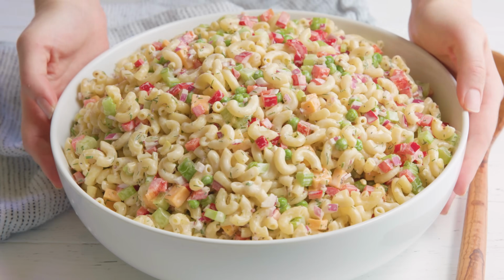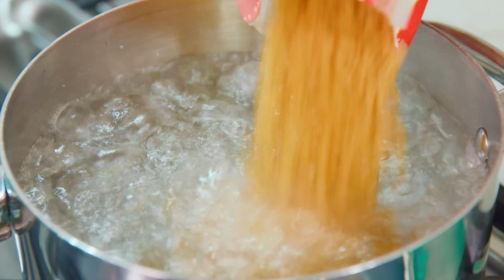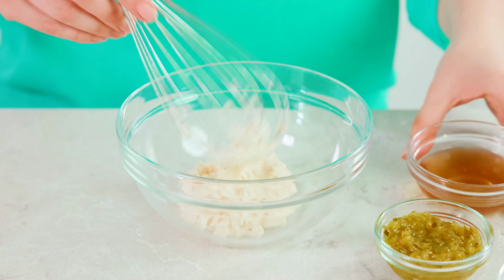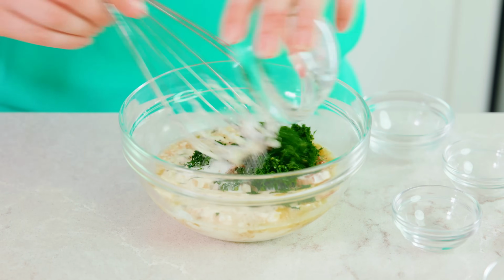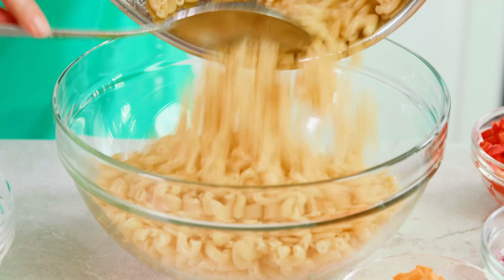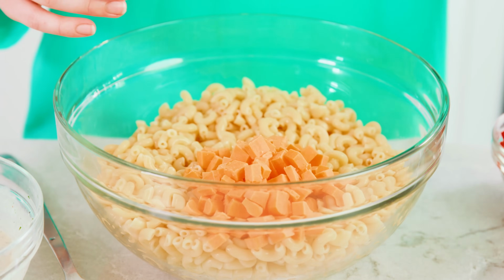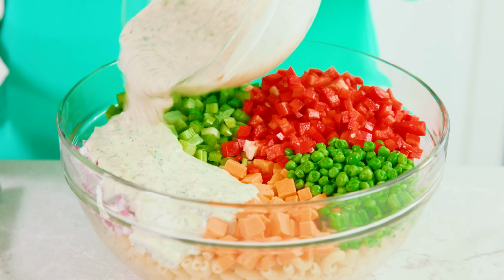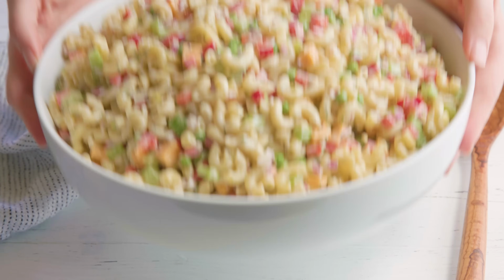The Best Macaroni Salad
Macaroni salad is one of the most classic picnic, barbecue, and cookout side dishes! Filled with tender pasta, crunchy veggies, and a creamy mayonnaise-based dressing, this recipe is easy to put together – and even easier to scarf down!

✅Ingredients

• 1 pound elbow noodles
• 4 ounces cheddar cheese, cubed or shredded
• ½ red onion, minced
• 4 ribs celery, diced
• 1 red bell pepper, minced
• 1 cup frozen peas, thawed
• ½ cup mayonnaise
• ¼ cup cider vinegar
• ¼ cup minced fresh dill
• 2 tablespoons sugar
• 2 tablespoons sweet pickle relish
• 1 tablespoon dijon mustard
• 1 teaspoon salt
• ½ teaspoon pepper

✅Instructions

1️⃣ 00:00:21 - Bring a large pot of salted water to a boil. Cook elbow noodles according to package directions. Drain and rinse with cold water until pasta is cooled. Drain well.

2️⃣ 00:01:15 - In a large mixing bowl, toss together cooked noodles with cheese, onion, celery, bell pepper, and peas.

3️⃣ 00:00:36 - In a small mixing bowl, whisk together mayonnaise, cider vinegar, dill, sugar, relish, dijon mustard, salt, and pepper.

4️⃣ 00:02:06 - Pour sauce over pasta and toss until everything is well coated. Cover bowl with plastic wrap and chill at least 1 hour before serving.

FACEBOOK: The Stay At Home Chef
PINTEREST: The Stay At Home Chef